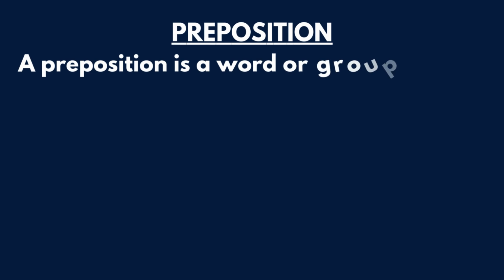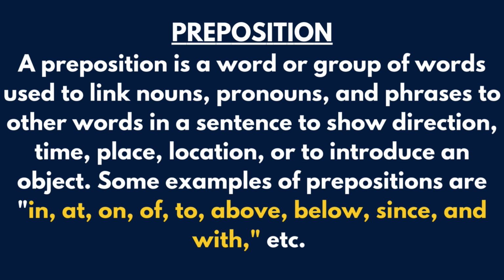English Preposition | If you score over 85% on this quiz, you are a CHAMPION! 💪🏽🥇🏆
Welcome to Easy English Practices!

PREPOSITION
A preposition is a word or group of words used to link nouns, pronouns, and phrases to other words in a sentence to show direction, time, place, location, or to introduce an object. Some examples of prepositions are "in, at, on, of, to, above, below, since, and with," etc.

Mastering English prepositions can be tricky. This video features a series of English preposition practice questions with clear and concise answers. Learn from the experts and improve your English grammar skills. This video is perfect for all English learners, from beginners to advanced.

Easy English Practices. Improve your English skills. Learn to speak English fluently. English learning tips. Grammar tests and quizzes.
Weekly grammar tests, Weekly quizzes, Weekly tests, Morning quizzes. Tenses Test. Grammar Tense Quiz. English proficiency tests. Common mistakes in English Language. Verb Quiz. Preposition Quiz. Prover/Idioms Quiz. Antonyms Quiz. Synonyms Quiz. Spelling Quiz. General Knowledge Quiz. Grammar Challenge. Grammar quizzes. English tests and quizzes. Grammar tests and quizzes. General answers. General quizzes.  Tenses practice exercises. Tenses MCQ. Multiple-choice test. MCQ English language. English proficiency tests. Grammar Q and A with answers. Grammar tests and quizzes. prepositions in English grammar